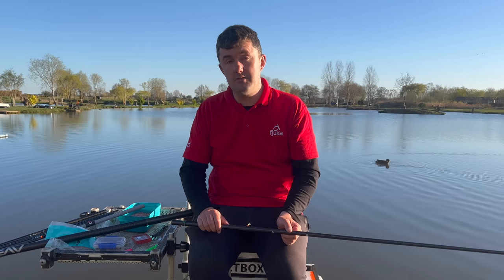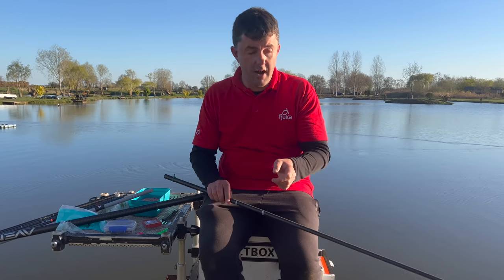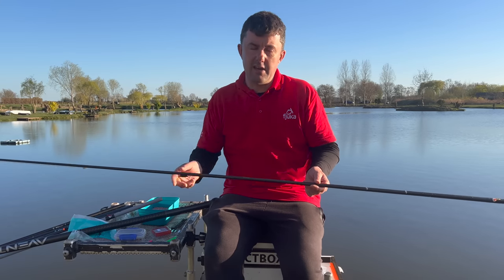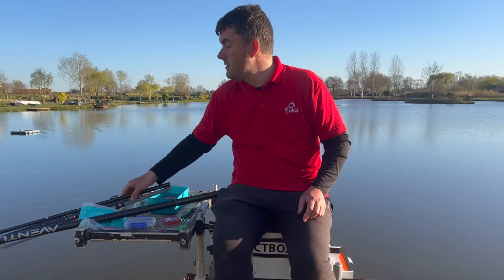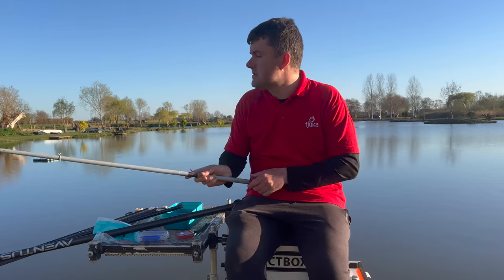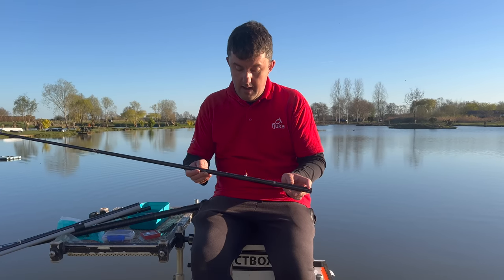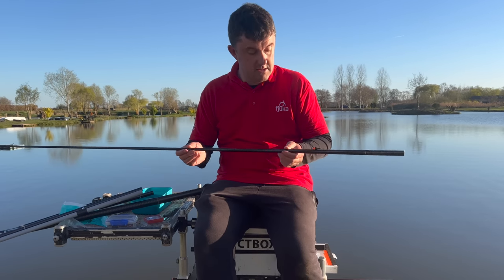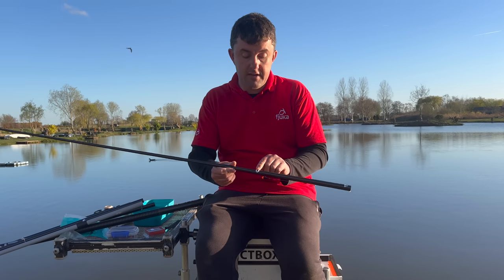Daiwa Short Kits Explained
Tom Scholey reveals the three types of Short Kit that he uses for his Daiwa pole, how he sets them up, and why...

Fancy something a little exclusive? Join our members channel to get exclusive videos & access to perks